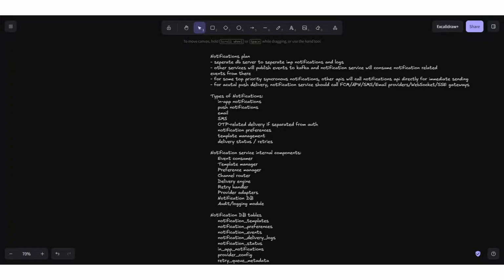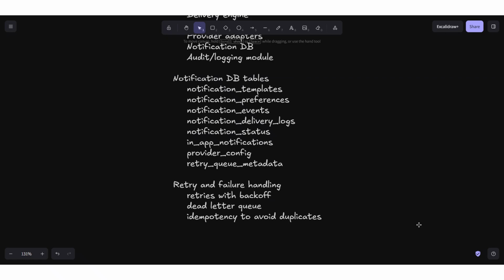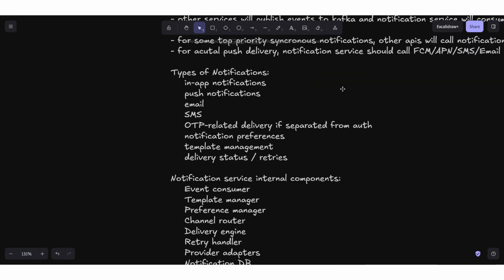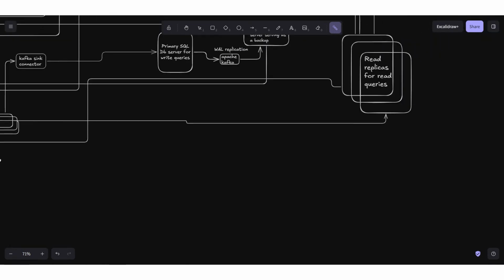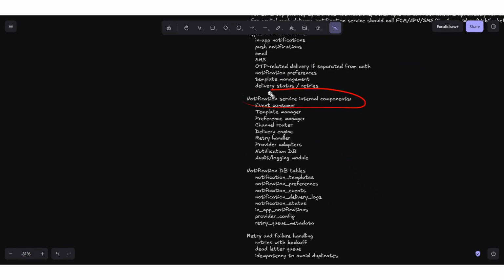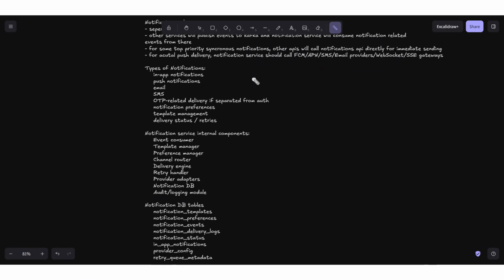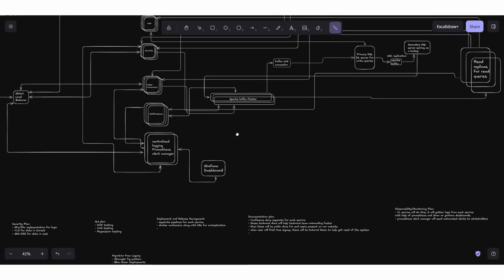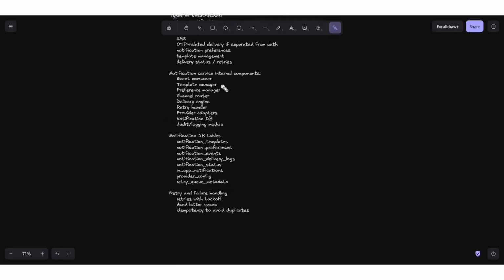System Design - Fintech - Notifications Plan - 9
In this video, we dive deep into the Notifications System Design for a large-scale FinTech platform.

We will cover:

How notifications are handled across the system (OTP, alerts, transaction updates)
How to send real-time notifications using WebSockets and Server-Sent Events (SSE)
Clear comparison of WebSockets vs SSE and when to use each
How different microservices (Auth, Ledger, etc.) communicate with the Notification Service
Whether to use event-driven architecture (Kafka) or direct API calls for triggering notifications
Designing a scalable and reliable notification pipeline

👉 Below is the  **public Excalidraw link **, so if you want to view a **clean, readable version of the diagrams**, you can open it anytime and follow along at your own pace.\

🎯 This video is part of a complete **FinTech System Design playlist**, where we are building a production-level system from scratch — covering architecture, databases, scaling, observability, security, deployments, and much more.

👉 If you’re new to the series, I highly recommend starting from the **first video** to get the full context instead of jumping in the middle.

If you're preparing for **system design interviews** or want to understand how real-world systems evolve from legacy to modern scalable architectures, this video will give you practical, production-level insights.